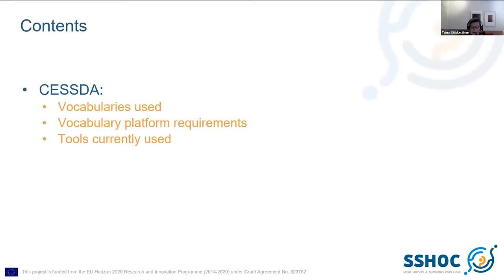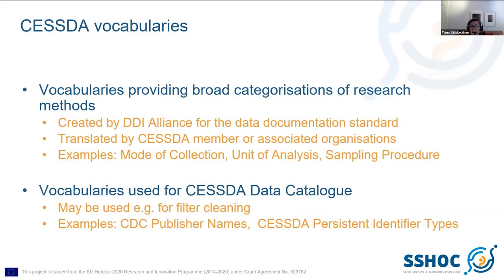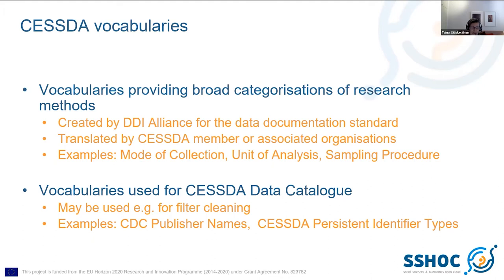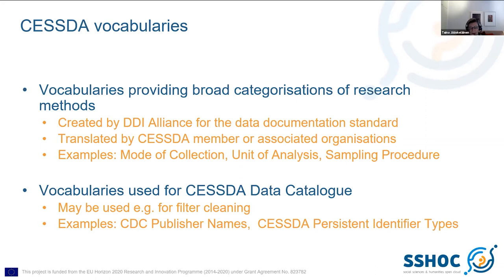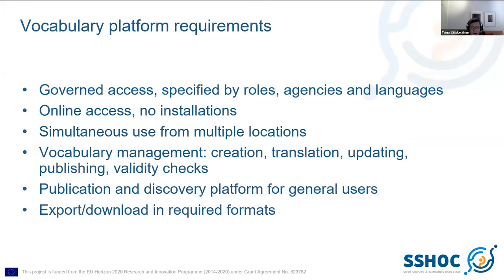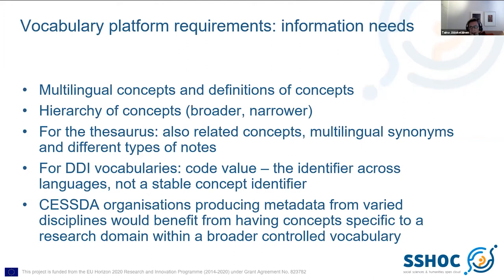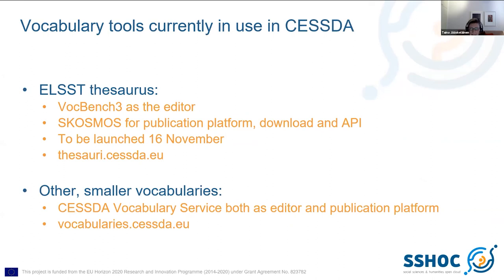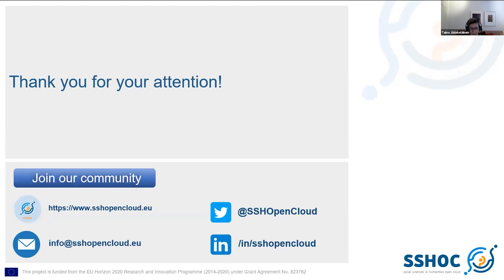Taina Jääskeläinen - CESSDA: main requirements and best practices